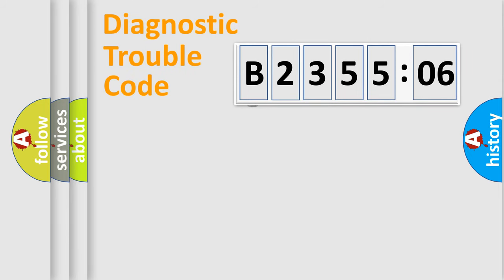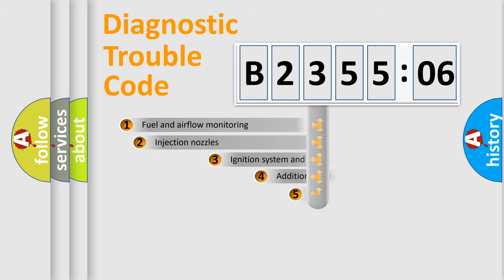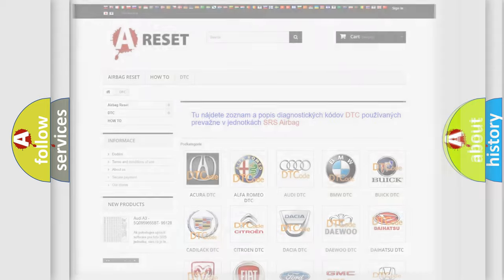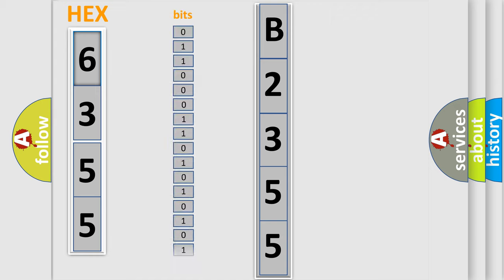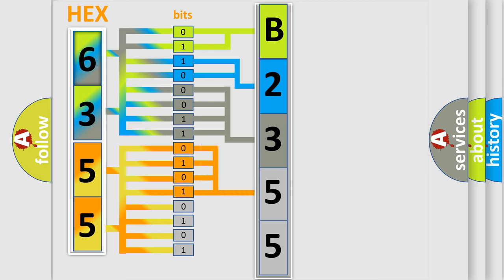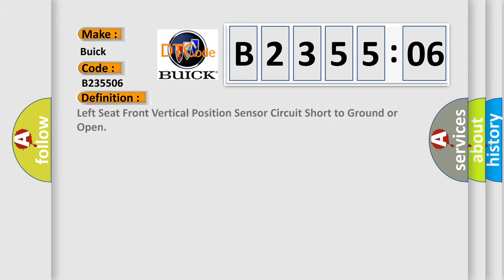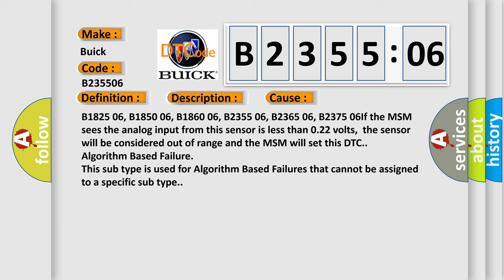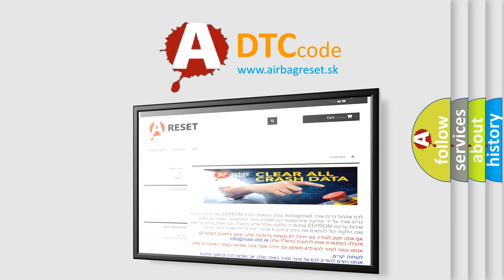DTC Buick B2355-06 Short Explanation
Contents:
0:21 Basic DTC analysis according to OBD2 protocol standard.
1:48 Insight into programming
2:58 A diagnostically understandable description of the Diagnostic Trouble Code
3:05 Basic error definition

Make
Buick
Code
B2355 06
Definition
Left Seat Front Vertical Position Sensor Circuit Short to Ground or Open
Description
The memory seat module must be powered
Cause
B1825 06, B1850 06, B1860 06, B2355 06, B2365 06, B2375 06If the MSM sees the analog input from this sensor is less than 022 volts,  the sensor will be considered out of range and the MSM will set this DTC
Failure Type